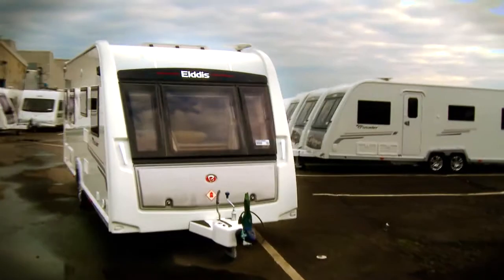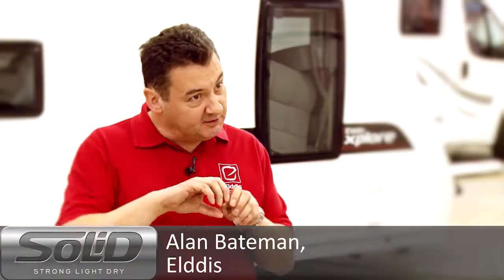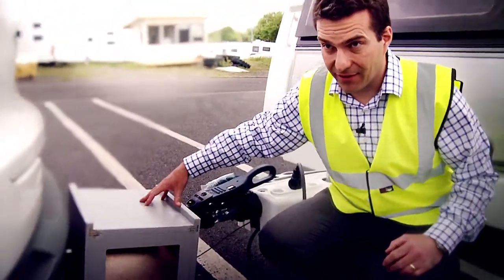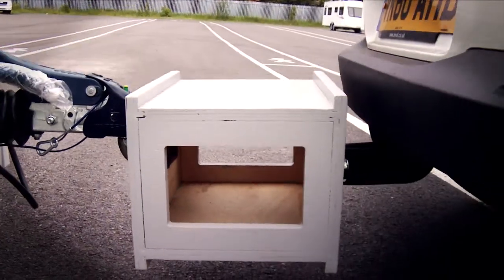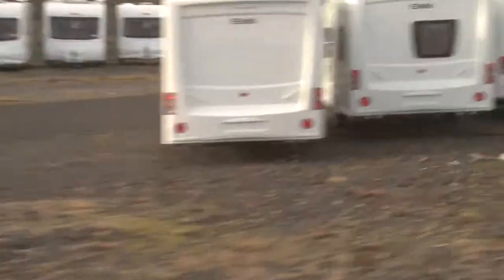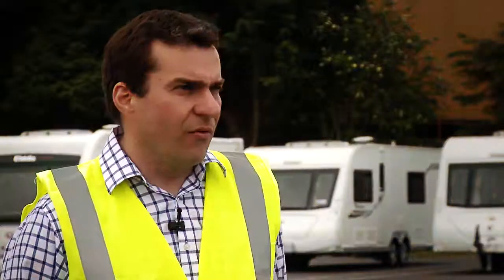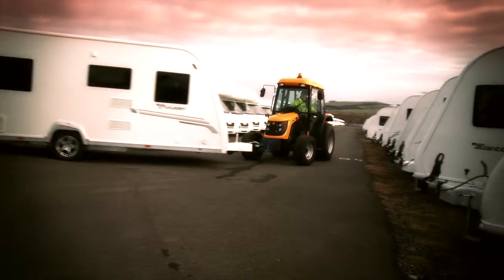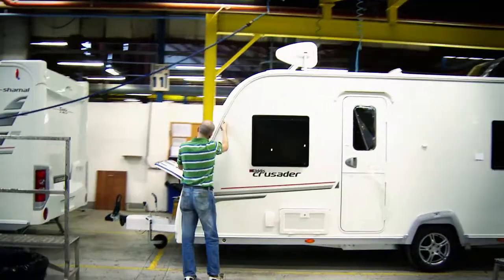122 - SOLID Construction : Strength Featurette